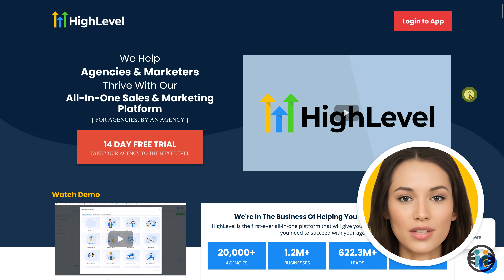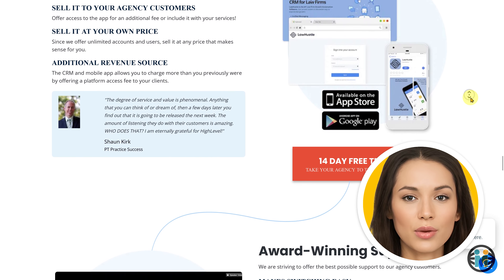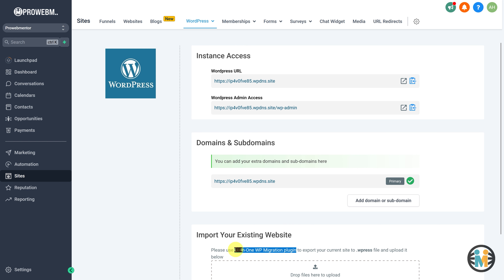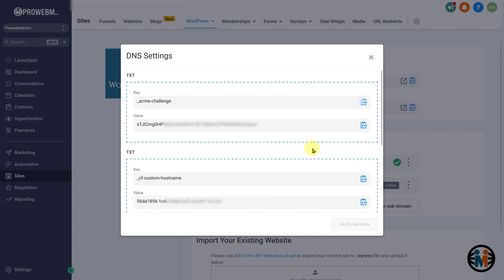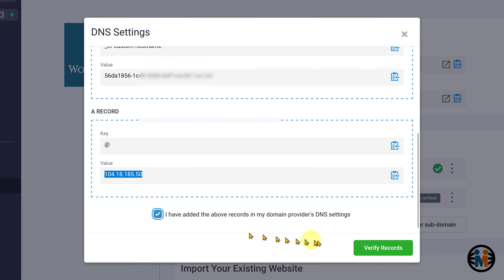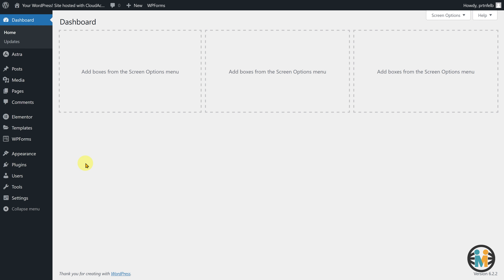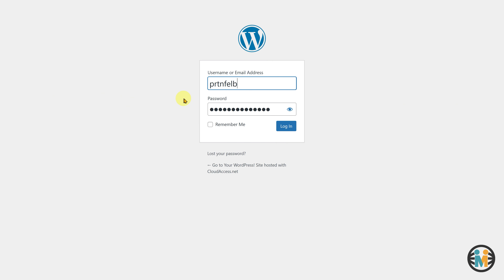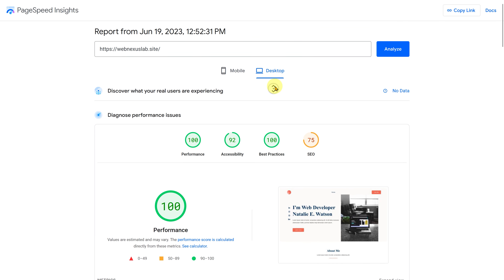How to Deploy a WordPress Website with GoHighLevel - 2023 | Part 2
🔗 Important Links:
✅ Checkout 14 Days Free of GoHighLevel Services:

Hello and welcome back to the second part of our GoHighLevel WordPress deployment tutorial series!
If you're new to GoHighLevel, it's an exceptional all-in-one marketing and CRM solution designed specifically for agencies and professionals. It offers a wide range of features and functionalities that can greatly benefit your business, such as increasing conversion rates, creating effective marketing funnels, managing clients efficiently, and even starting your own digital marketing agency.
To get a comprehensive understanding of GoHighLevel and its unique value proposition, I highly recommend watching the first part of this tutorial series. In that video, I cover everything from the basics of GoHighLevel to its key features and how it can revolutionize your business operations.
By watching the first part, you'll gain insights into the power and affordability of GoHighLevel, and how it can help you achieve your business goals more effectively, as well as you will also learn to install WordPress within the Google cloud-powered hosting server. So, if you want to explore the full potential of GoHighLevel and learn why it's the go-to solution for agencies and professionals, make sure to check out the first part of this tutorial series.
In this video, we will cover several important topics to further enhance your understanding of GoHighLevel and WordPress deployment. Here's a glimpse of what we will explore:
First, we will see how to add your own domain using the DNS records. I will walk you through the process of connecting your domain to your Google-powered GohighLevel Hosting server.
Second, we will learn how to add a sub-domain. This will allow you to organize and manage multiple websites or landing pages efficiently.
Third, we will explore how to migrate an existing website to the GoHighLevel server. I will guide you through the steps of migrating your website from its current hosting provider to the GoHighLevel server, ensuring a smooth transition without any disruption to your site's functionality.
Fourth, we will see how to add an FTP user to your WordPress GoHighLevel hosting. This will enable you to securely access and manage your website's files.
Fifth, we will see how to delete a WordPress installation from the GoHighLevel server.
Lastly, we will evaluate our website's performance using popular tools like GT-Matrix, Pingdom, and PageSpeed Insights, helping you to compare it with your existing hosting provider.

📖 Here are the chapters ↓↓↓↓
📖 (00:00:00) Intro
📖 (00:01:11) Topic Covered
📖 (00:02:54) Connecting Own Domain
📖 (00:07:02) DNS Verification Problem
📖 (00:08:34) WP Migration
📖 (00:10:24) Login To WP
📖 (00:10:43) Site Speed Test
📖 (00:12:08) Outro

✅ How to Deploy a WordPress Website with GoHighLevel | Part 1